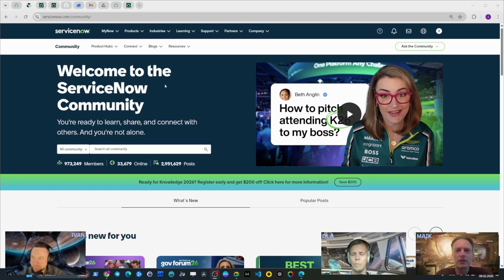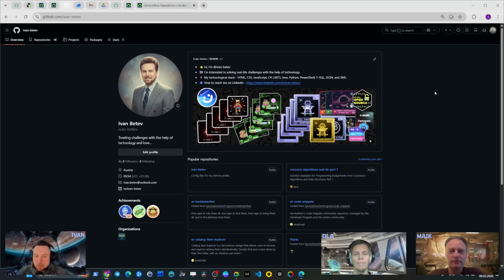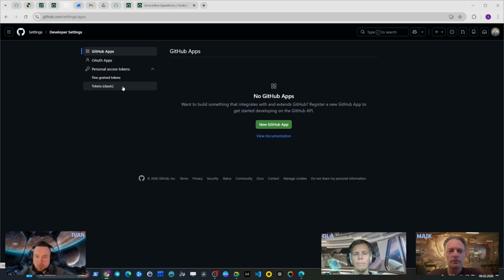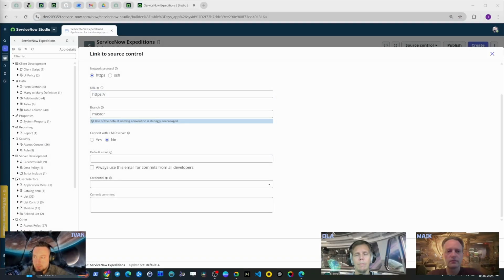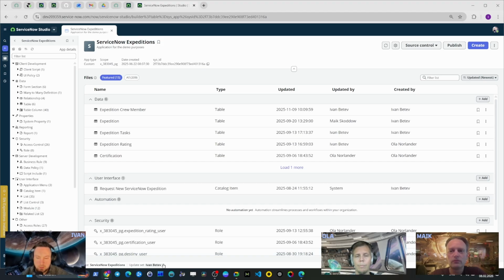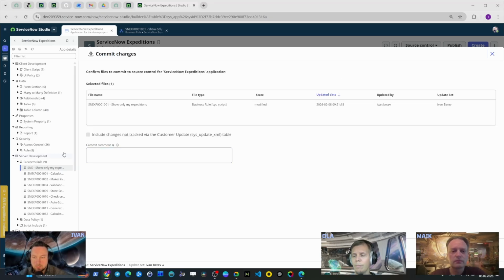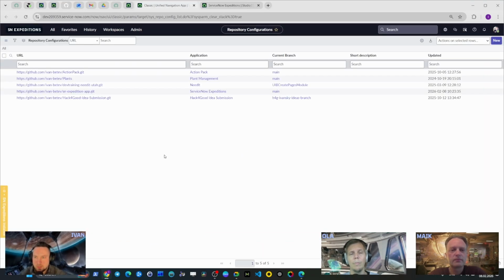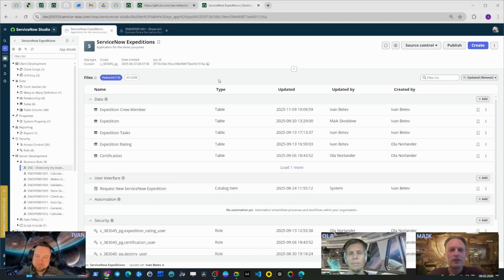ServiceNow Expeditions #19 - Protecting the work with GitHub Repo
This episode is a comprehensive guide to integrating ServiceNow with GitHub to safeguard your development work, particularly when using Personal Developer Instances (PDIs). Join the ServiceNow crew as they transition from the legacy Studio to the modern development experience, demonstrating how to establish a robust source control connection. You’ll learn the step-by-step process of configuring a GitHub repository, generating fine-grained Personal Access Tokens, setting up Basic Authentication credentials in the ServiceNow platform, and successfully linking your application. The team also dives into the nuances of the "name-based" update set system that replaces traditional update sets once a Git connection is active, and how to perform your first commit to ensure your progress is never lost.

✳ 𝐓𝐀𝐊𝐄𝐀𝐖𝐀𝐘𝐒 ✳

PDI Data Safety: Personal Developer Instances (PDIs) are provided free of charge but can be reclaimed by ServiceNow after 10 days of inactivity or reset without formal warning. Using a Git repository is the only reliable way to back up and store application data on a PDI.

GitHub Integration Process: To connect ServiceNow to GitHub, you must create a blank repository, generate a Personal Access Token (PAT) with "Read and Write" permissions for contents and metadata, and then create a corresponding Basic Authentication credential record within the ServiceNow platform.

Automated Update Set Management: Once an application is linked to source control, ServiceNow automatically manages "name-based" update sets for each developer. These act as a local repository, and you should never manually close, rename, or delete them to avoid damaging the application structure.

Commit & Push Workflow: Instead of manually moving update sets between instances, developers use the "Commit Changes" feature. This allows you to select specific artifacts, leave a meaningful comment (such as a story number), and push the updates directly to the remote GitHub repository.

Collaborative Development Nuances: In ServiceNow, all developers on a single instance might work on the same active branch. When committing changes, the system displays all modified artifacts from all developers, requiring careful selection to ensure only intended updates are pushed.

Connection Troubleshooting: Configuration details for source control are stored in the sys_repo_config table. In rare cases of "checkout" conflicts - such as when a Flow becomes locked- deleting and recreating the repository configuration from this table may be necessary to resolve the issue.

✳ 𝐂𝐇𝐀𝐏𝐓𝐄𝐑𝐒 ✳

0:00 - Intro
01:25 - Topic introduction
03:03 - Showing the legacy Studio IDE option
03:54 - Switching to the new ServiceNow Studio
04:50 - Creating a new repository in GitHub
07:25 - Creating an access token for the GitHub repository
10:30 - Creating a credential in ServiceNow and linking the app
13:00 - Inspecting the GitHub repository after the commit
13:34 - Discussing Update sets after linking an app to a repository
15:55 - Testing an additional commit to the repository
18:51 - Looking at the updated data in GitHub
20:30 - Disconnecting an app from a repository
22:35 - Risks, odd-cases when a repository gets out of sync
24:22 - Wrapping up

✳ 𝐑𝐄𝐅𝐄𝐑𝐄𝐍𝐂𝐄 ✳